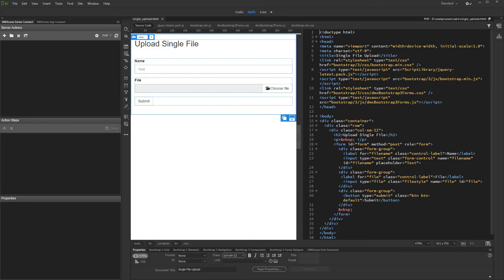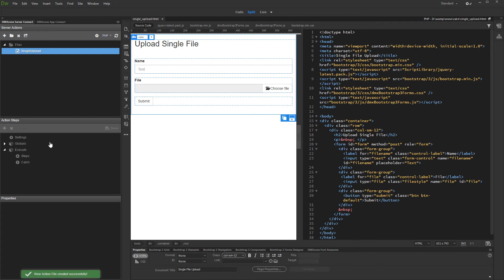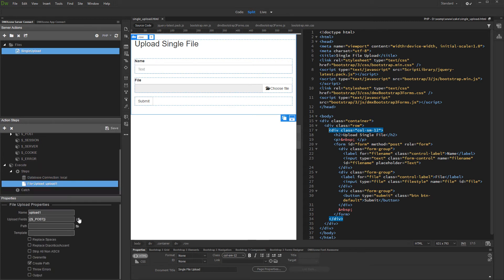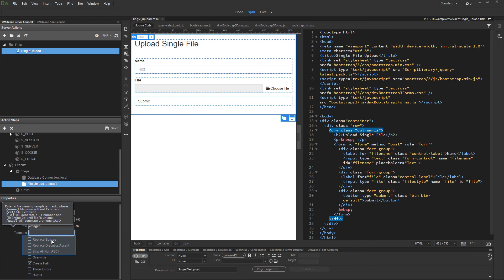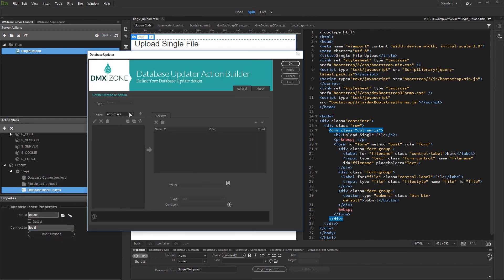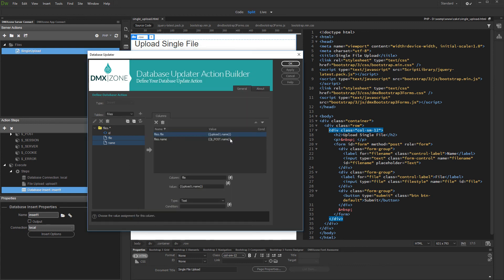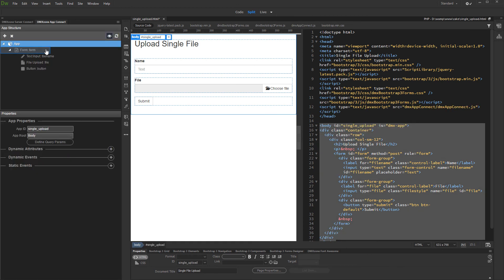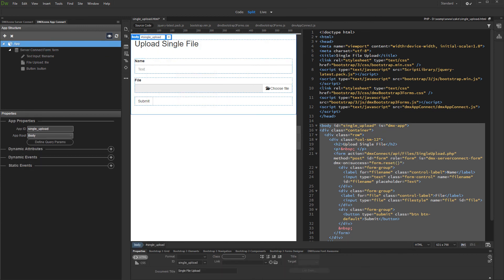Uploading a File and Storing its Name Into a Database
In this tutorial we will show you how to upload a file, and store its name into a database.